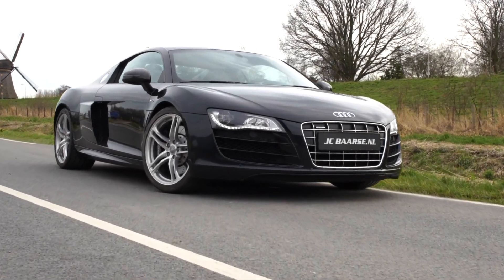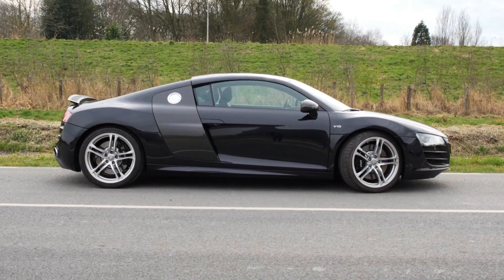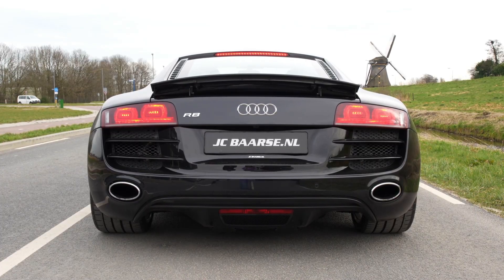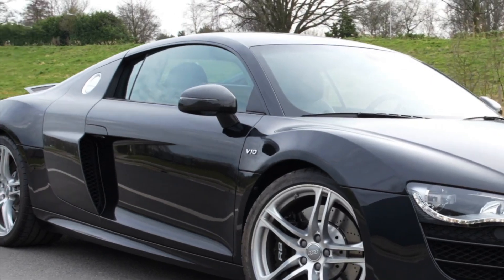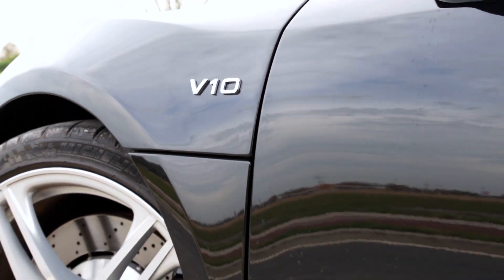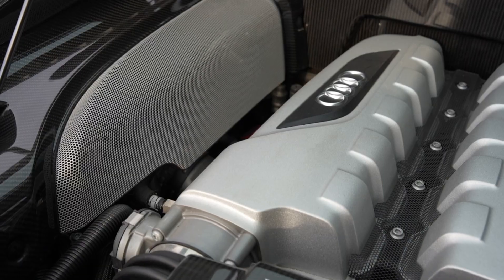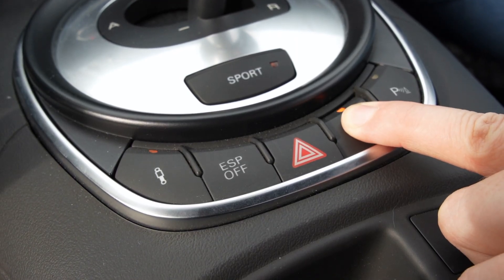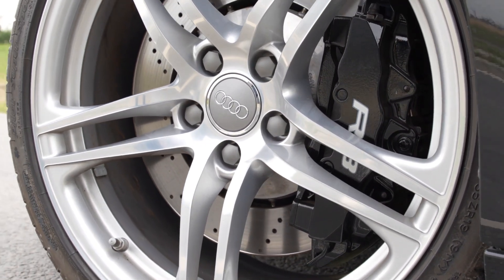5 Things Audi R8 V10 Pre-Facelift | VAG Car Tutorials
5 things you definitely need to know about the Audi R8 V10 Pre-Facelift 2009

A special thanks to @jcbaarse for providing us the Audi R8 V10 as a demo car!

The content on this YouTube channel 'VAG Car Tutorials' cannot be downloaded, published, edited or used without permission since it is protected by copyright.